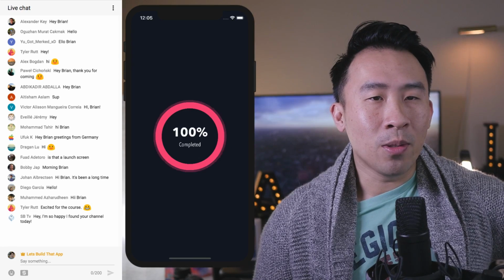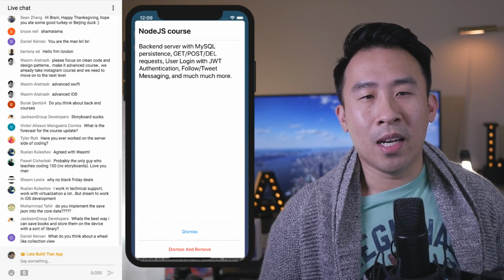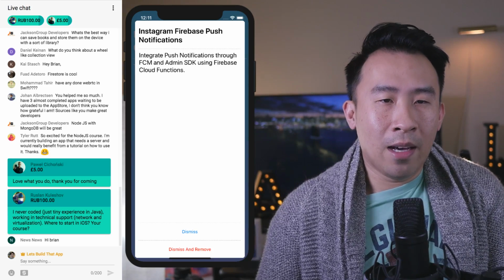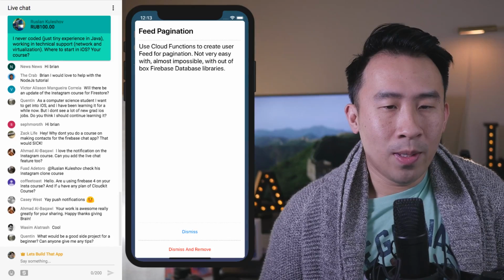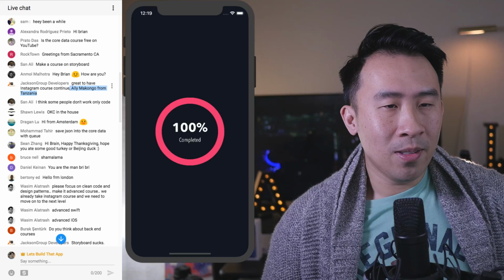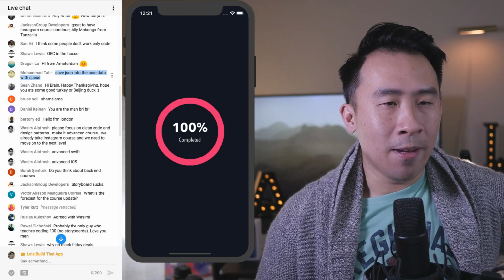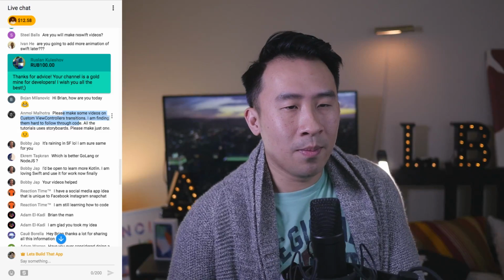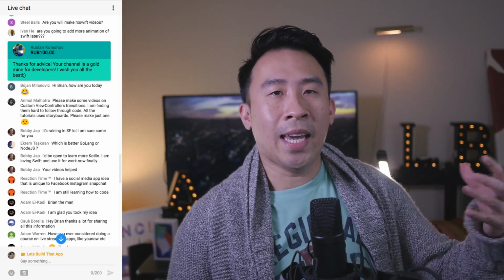Upcoming Courses and Push Notification Integration for Instagram Course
Quick updates on lessons and courses that will be put up on this channel.  Lots of new content to come, hope everyone is ready for all of it.